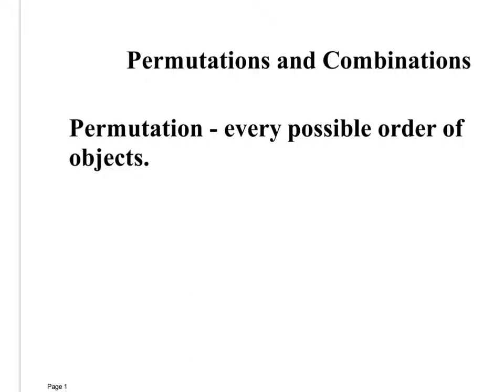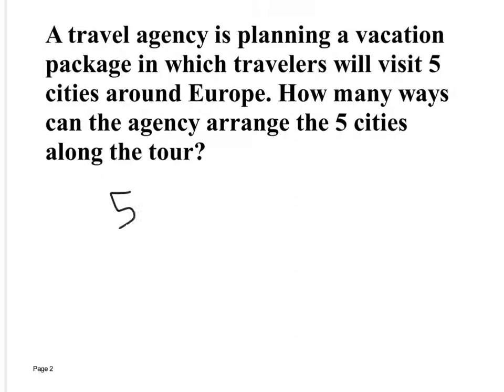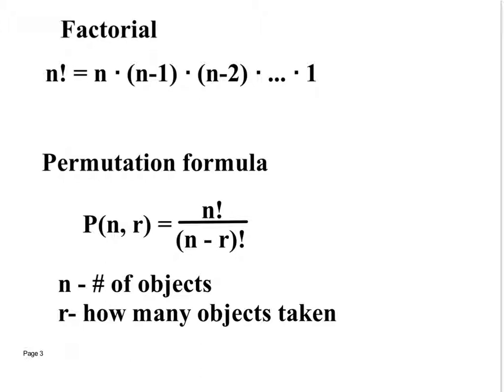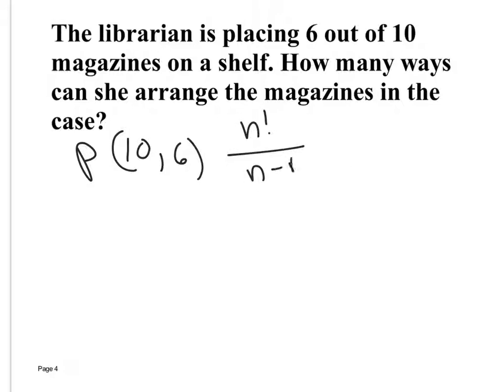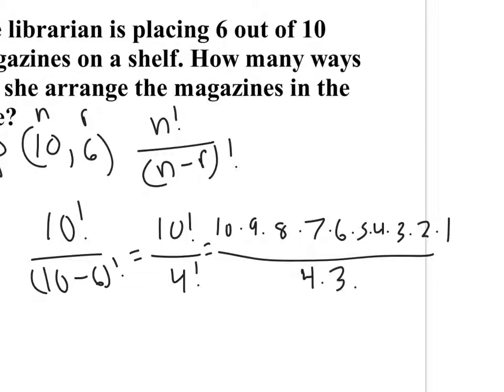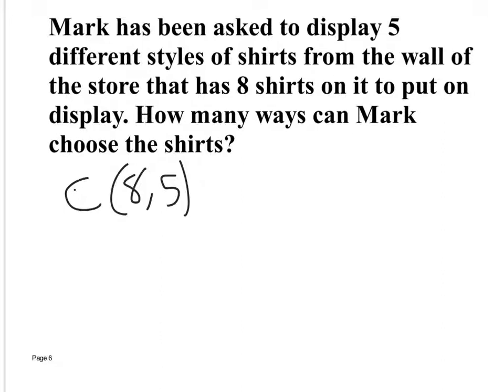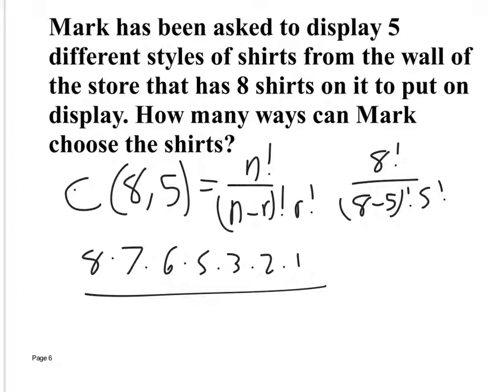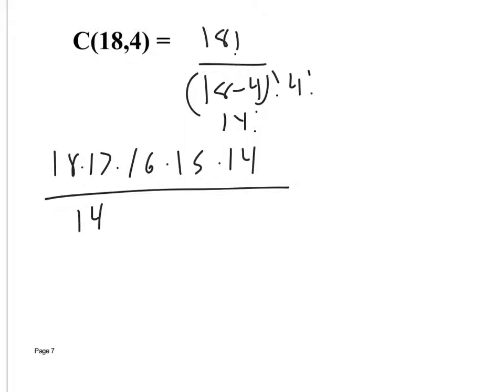Algebra 1 Permutation and Combination 2/11/16